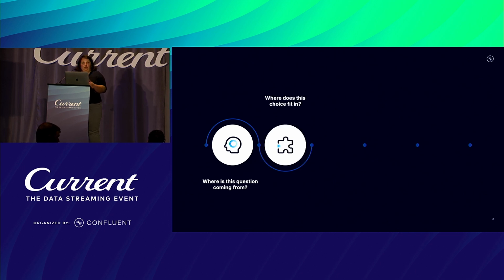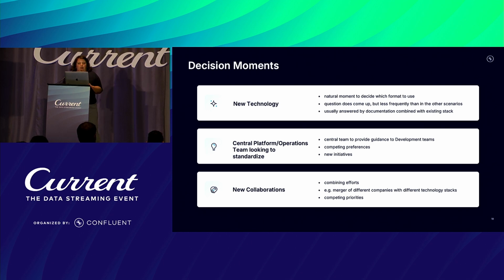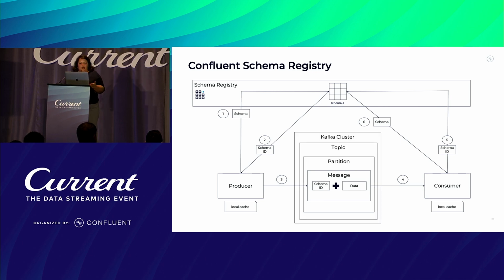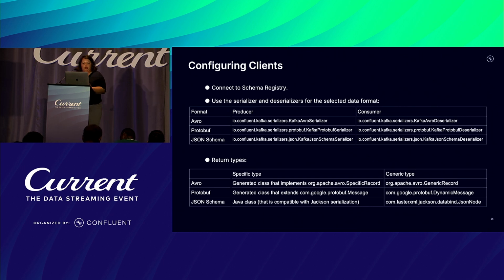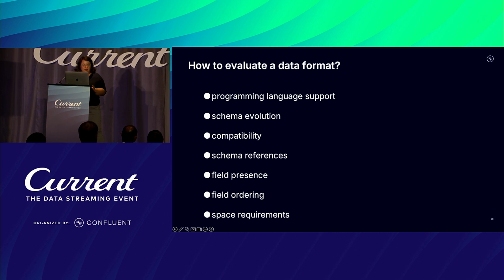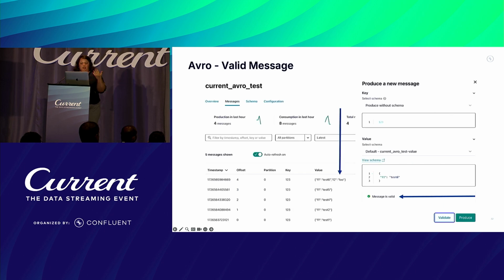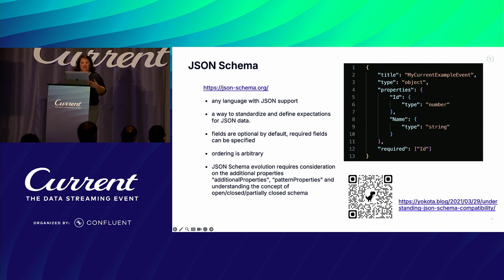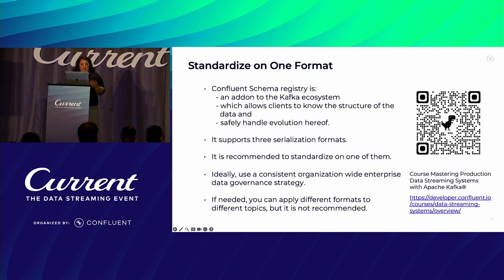Which Data Format Should I Use in Apache Kafka? (Maria Berinde-Tampanariu, Confluent) | Current 24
More | You're just starting your data streaming journey or are extending it to include Schema Registry and you learned that multiple serialization formats are supported. How do you know which one(s) to choose? What if the choice is not yours? If you are offering the data streaming service as a platform to your internal customers, what kind of guidance should you offer them when choosing a data format? Is everything which is possible advisable? What implications does mixing data formats have? How do different formats differ from each other in terms of limitations, evolution and linking options? How does this affect consumers?

In this talk I will share questions, answers and tradeoffs as identified while working with customers who were implementing Confluent Schema Registry.